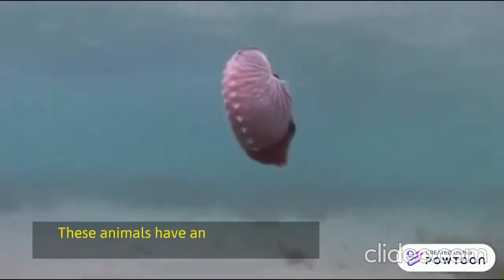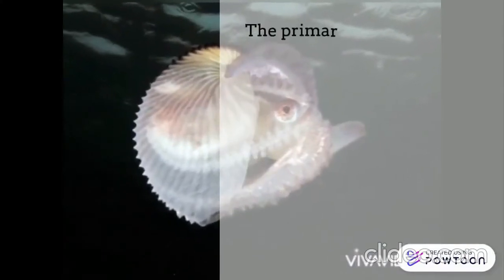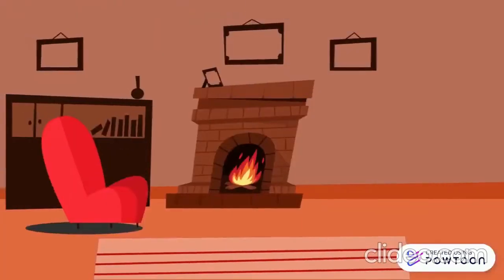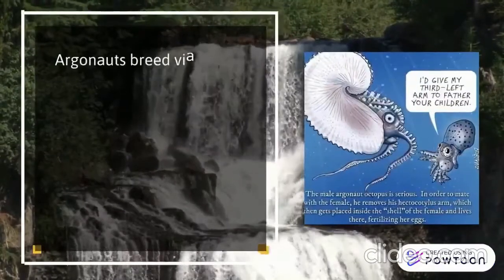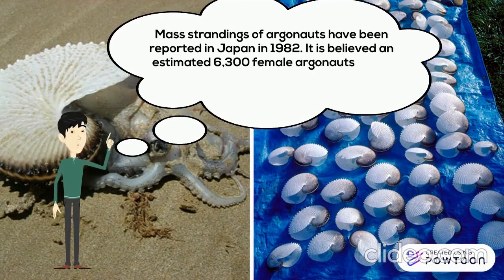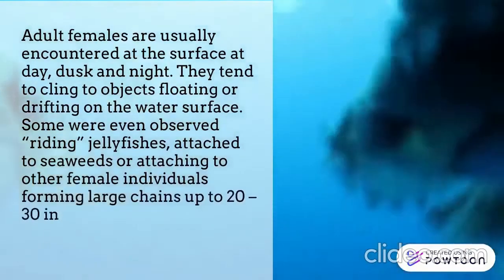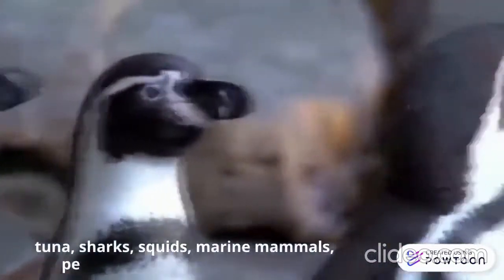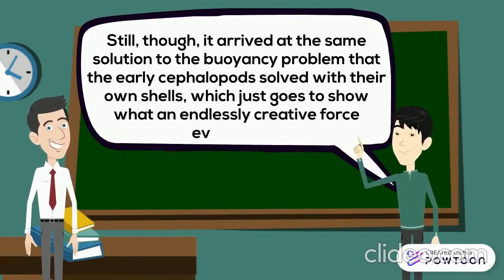Argonaut Paper Nautilus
MMB3309 Assignment